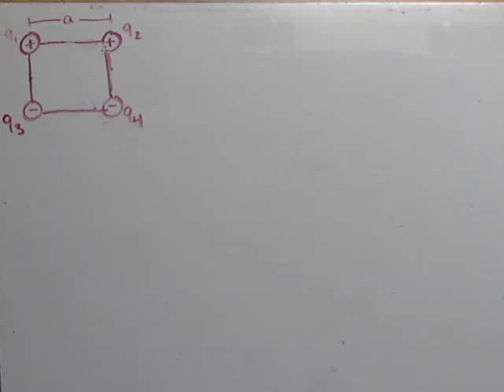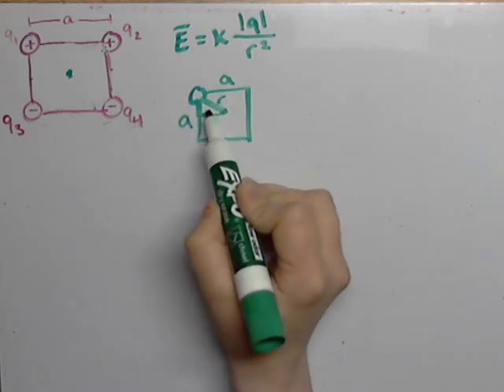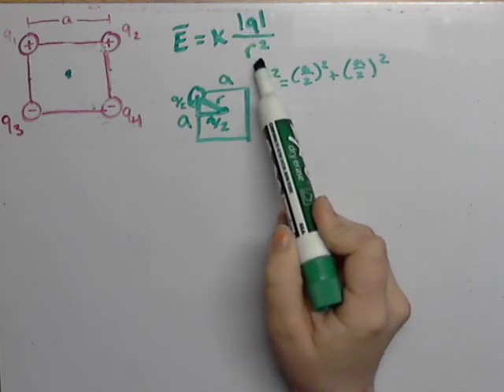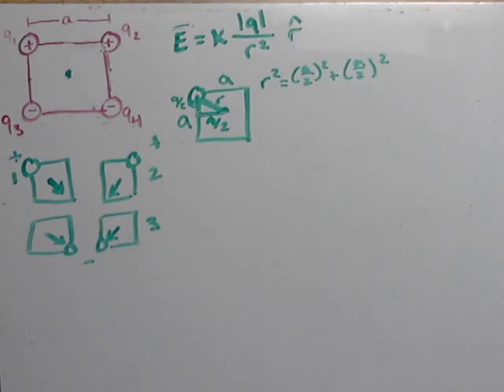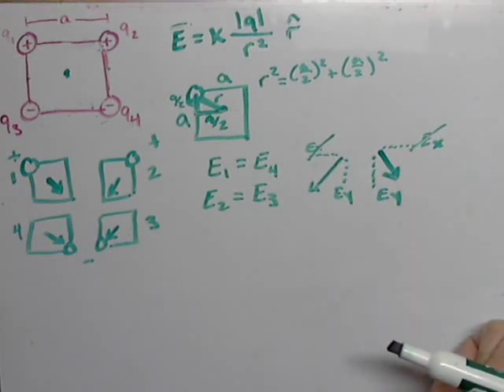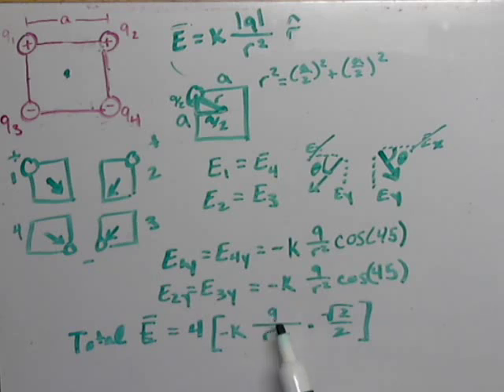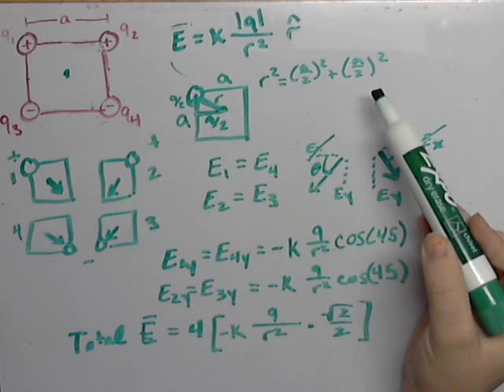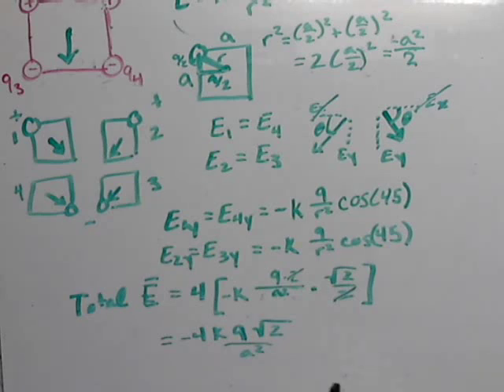Net electric field of multiple charges (YF 21.30)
A point charge is placed at each corner of a square with sides length a. The charges all have the same magnitude q. Two of the charges are positive and two are negative, as shown in the figure.
What is the direction of the net electric field at the center of the square due to the four charges, and what is its magnitude in terms of q and a?